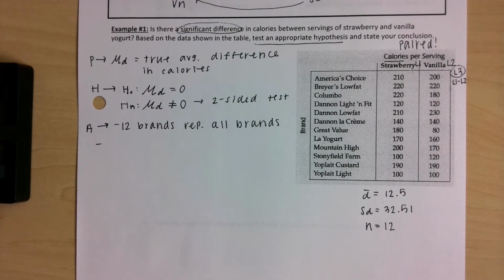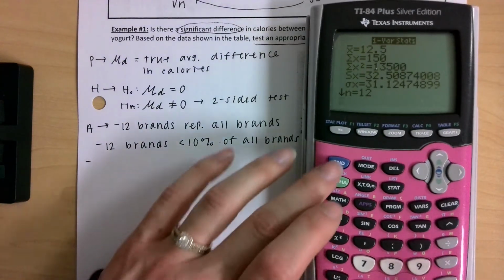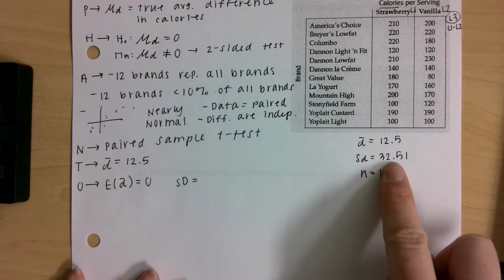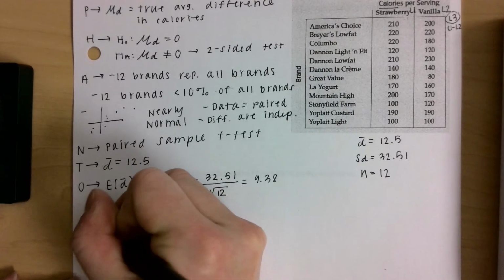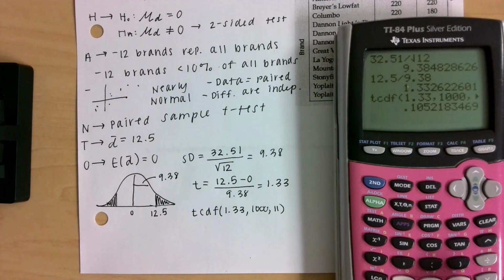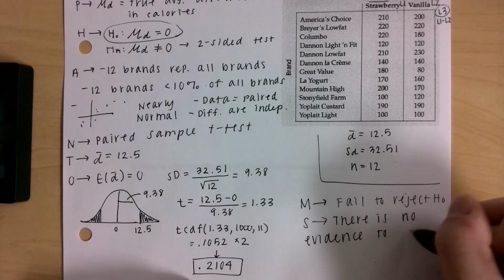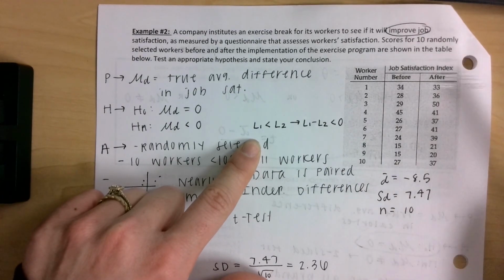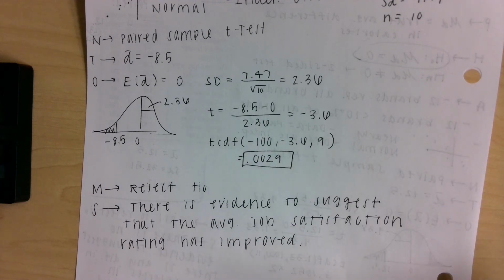Mrs. Soto Chapter 25 Part 2